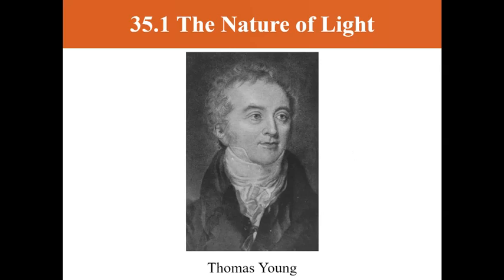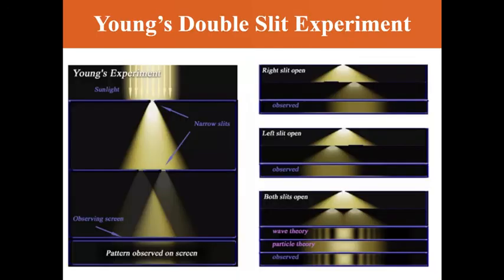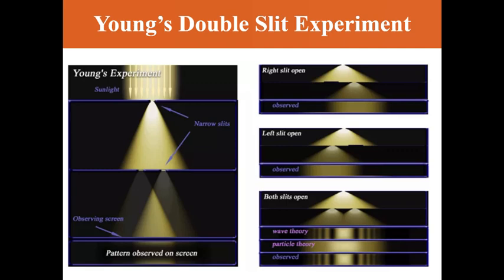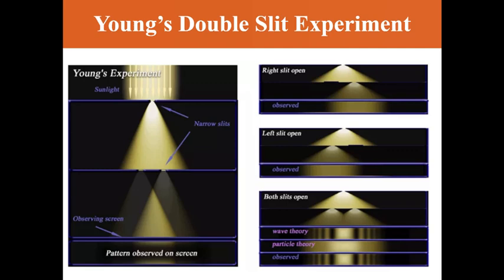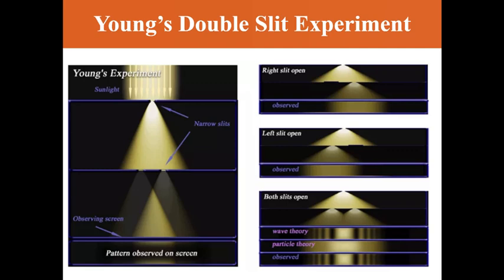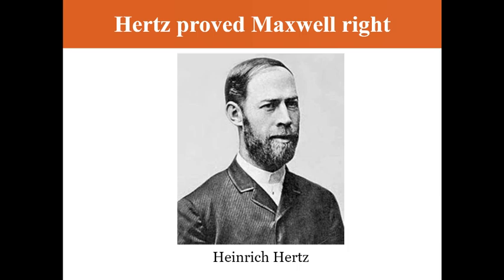Chapter 35 - Lecture 1